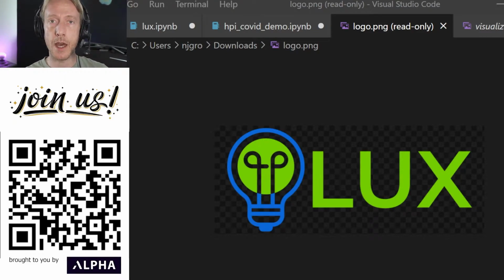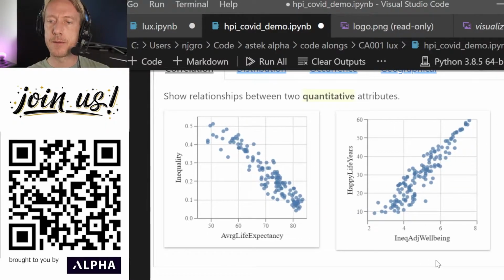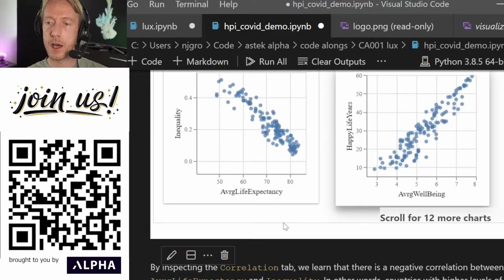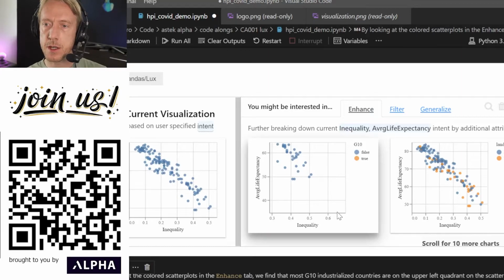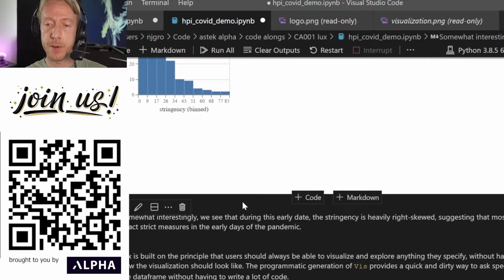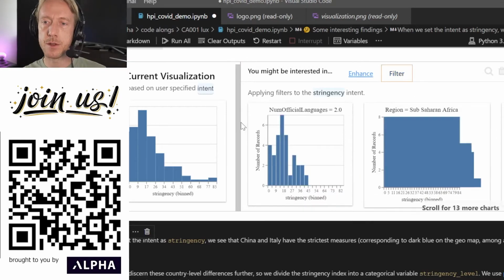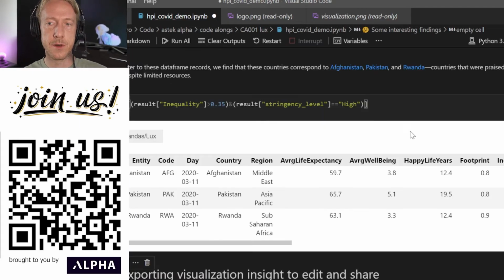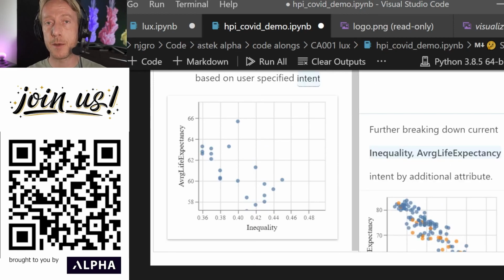Code Along: data exploration in Python, with Lux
In this code along we explore Lux: a Python library built to facilitate fast and easy data exploration by automating the visualization and data analysis process.

Love data? Enjoy learning and sharing with others?